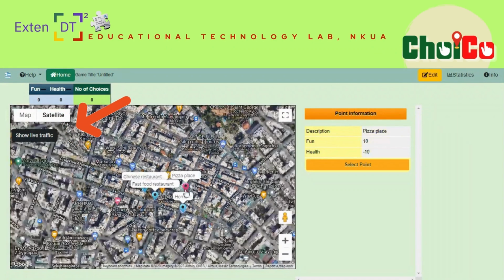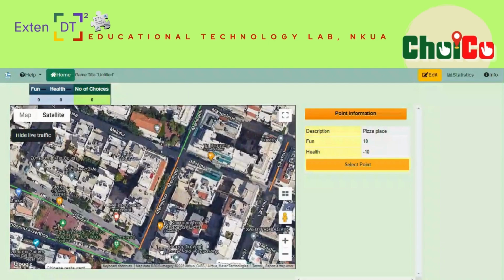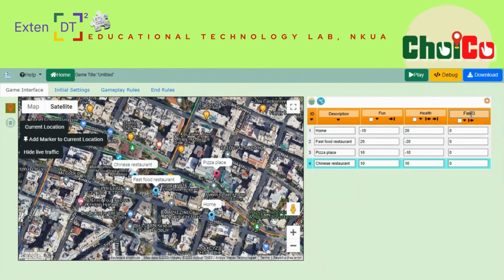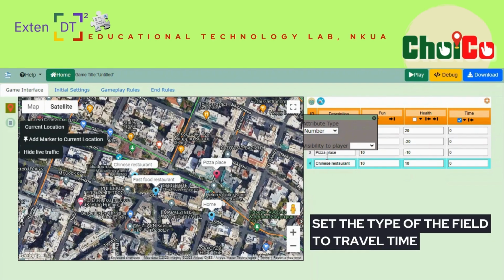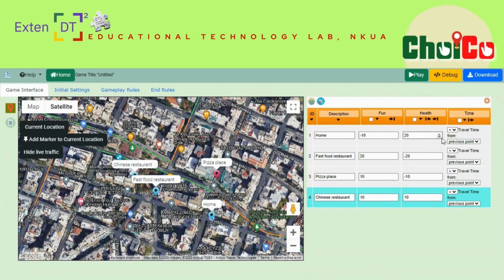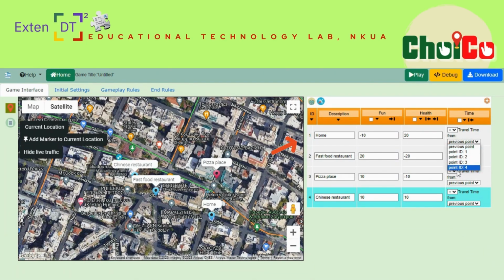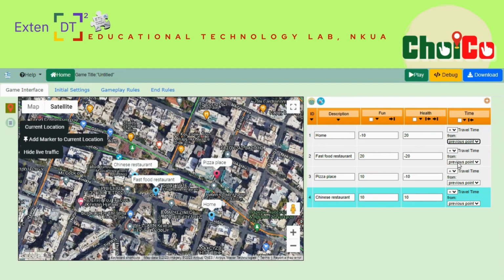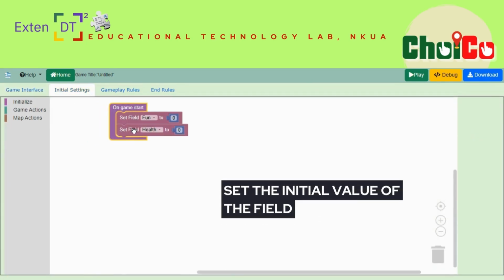CHOICO How to use travel Time